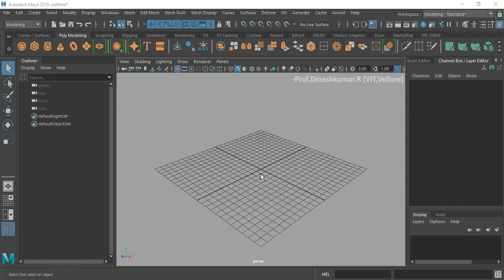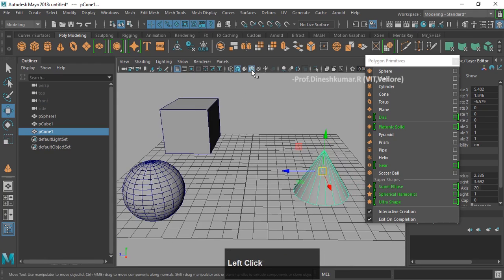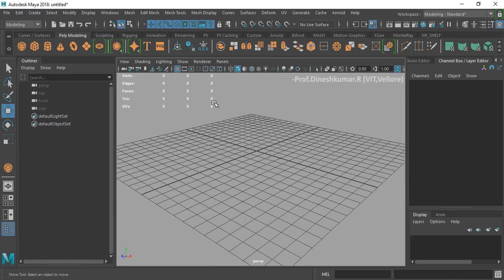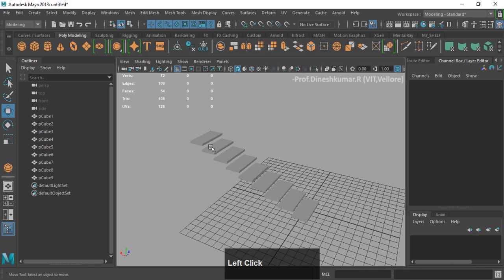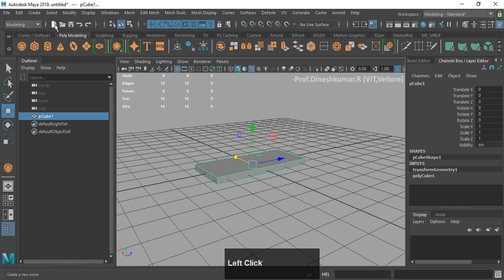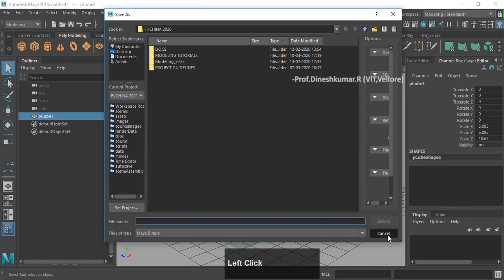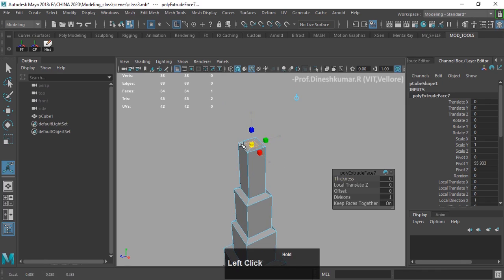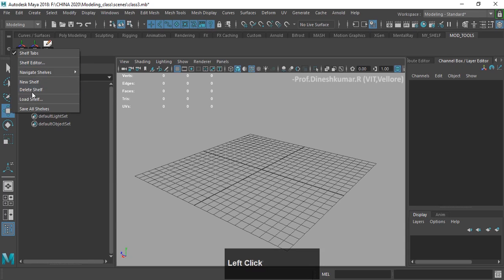06Primitive Shapes, Freeze, Centre Pivot, History, Shelf 1